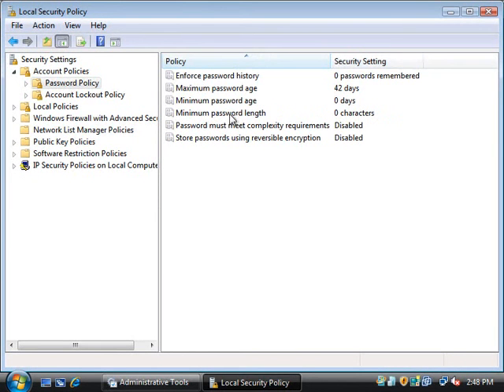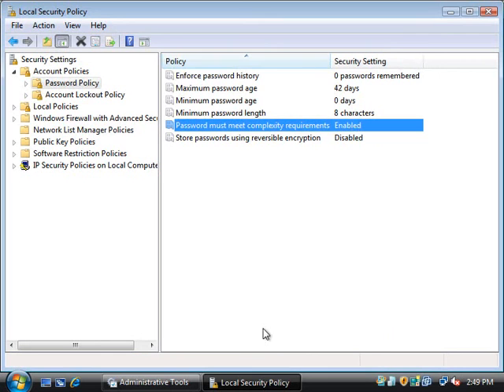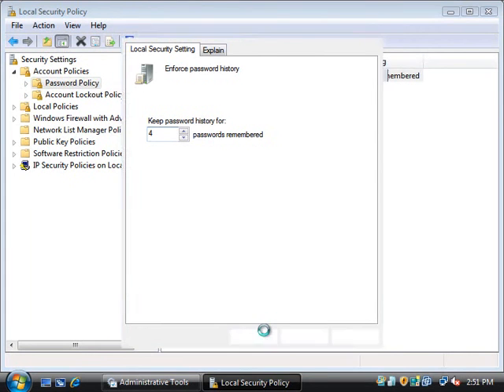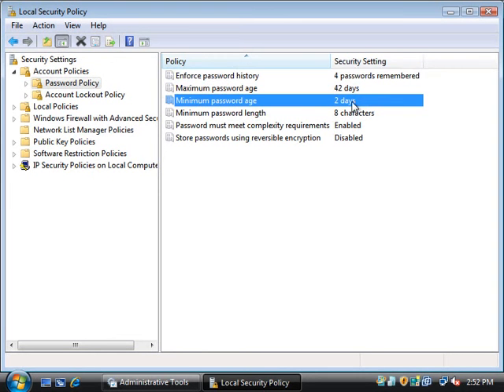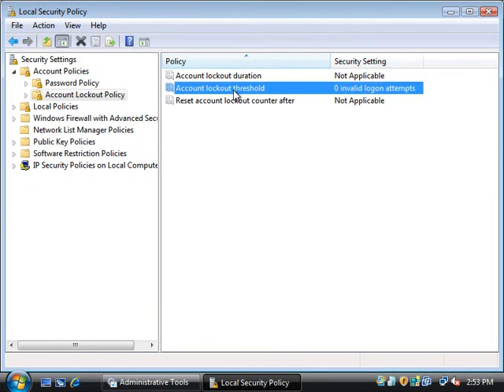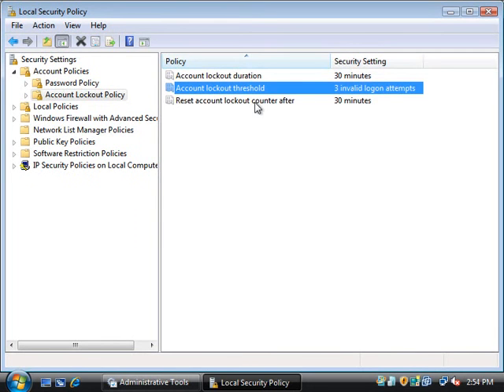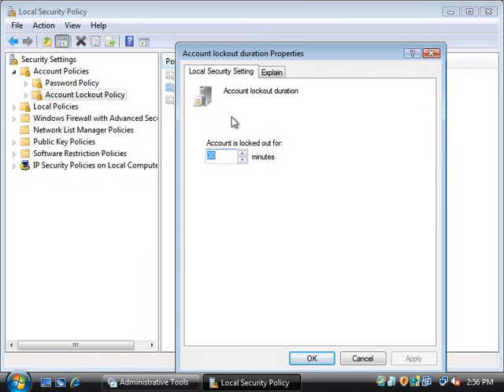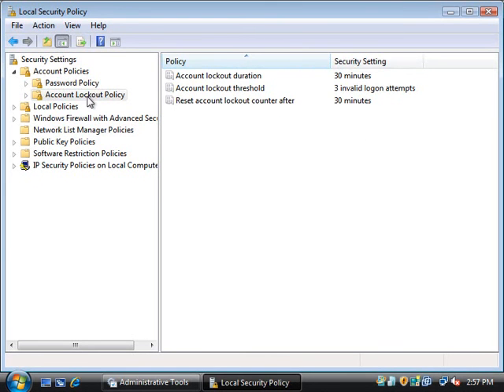9.3.4 Configuring Password Policies.wmv